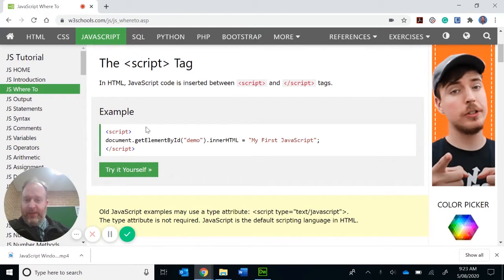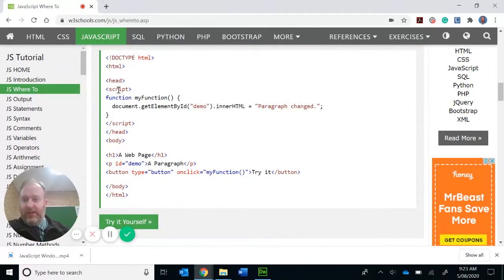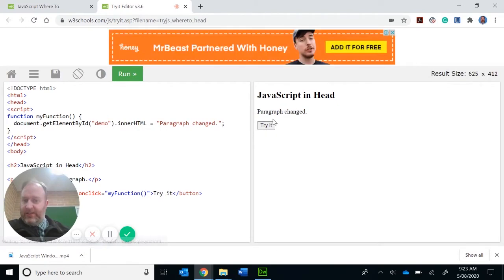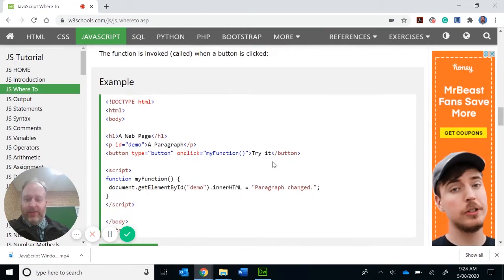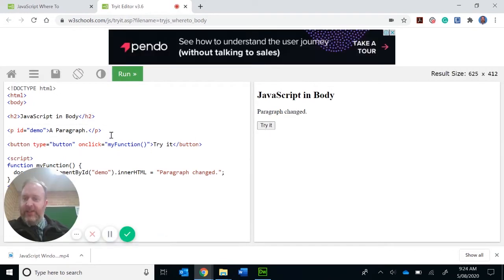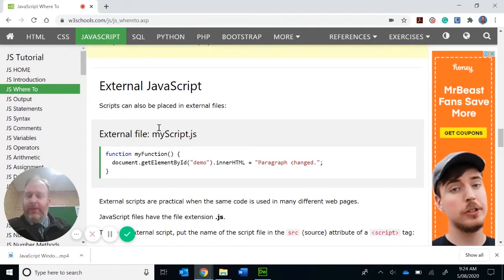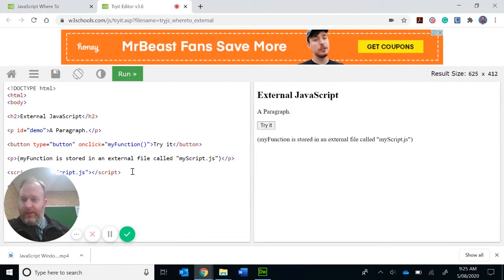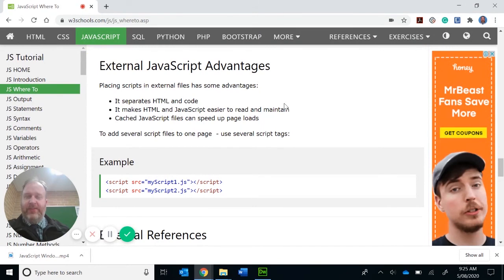Basic structure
The video demonstrates the basic structure of JavaScript.